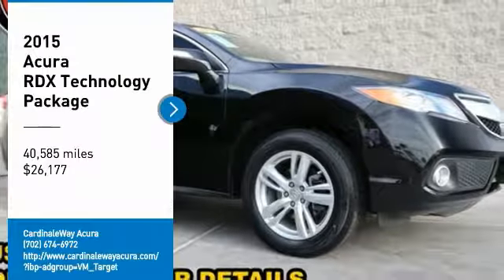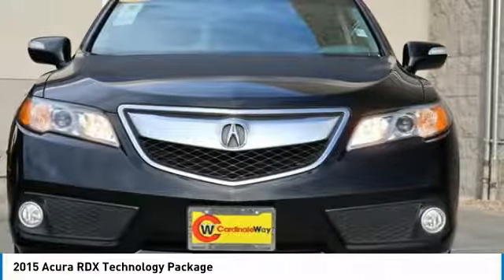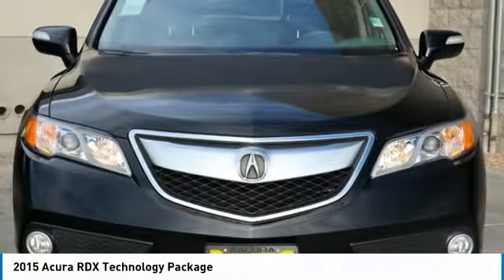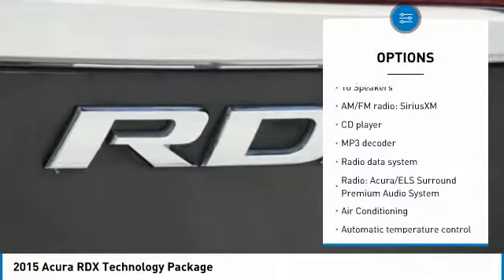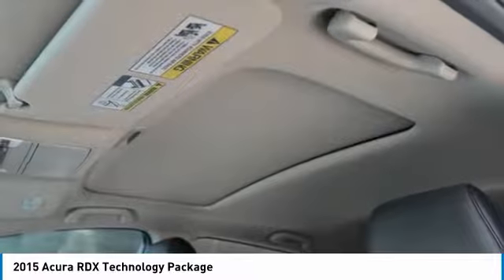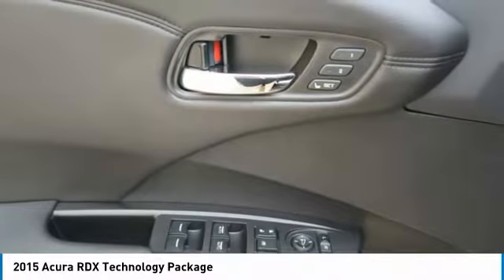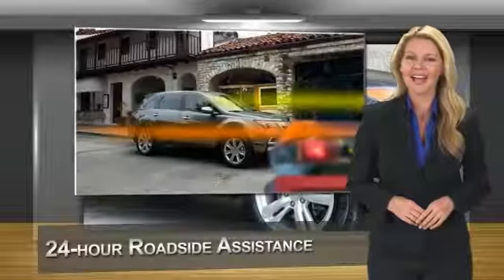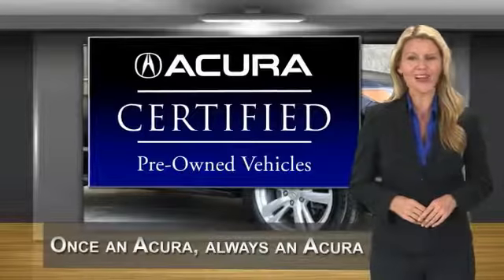2015 Acura RDX Las Vegas NV P1602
2015 Acura RDX Technology Package

CardinaleWay Acura
7000 West Sahara Ave

CARFAX One-Owner. Clean CARFAX. Certified. Black 2015 Acura RDX Technology Package FWD 6-Speed Automatic 3.5L V6 SOHC i-VTEC 24V Recent Arrival! 28/20 Highway/City MPG Acura Certified Pre-Owned Details: Includes Trip Interruption and Concierge Services 182 Point Inspection Warranty Deductible: 0 Limited Warranty: 12 Month/12,000 Mile (whichever comes first) after new car warranty expires or from certified purchase date Transferable Warranty Vehicle History Powertrain Limited Warranty: 84 Month/100,000 Mile (whichever comes first) from original in-service date Roadside Assistance Awards: 2015 KBB.com 10 Best Luxury Cars Under 35,000 For more information, Kelley Blue Book is a registered trademark of Kelley Blue Book Co., Inc. Reviews: Strong yet fuel-efficient V6; generous rear legroom; lengthy standard features list; competitive price. Source: Edmunds The 2015 Acura RDX is a powerful compact crossover that offers a stylish exterior with a luxury interior. The RDX is equipped with a 3.5-liter, i-VTEC V-6 Engine, that produces 273 Horsepower. Despite its power it remains fuel efficient with the front-wheel drive model getting an EPA rating of 20 MPG City, 28 MPG Highway, and a combined 23 MPG. The all-wheel drive version is impressive as well with 19 MPG City, 27 MPG Highway, and 22 MPG combined. The Engine in the RDX comes with Variable Cylinder Management that automatically makes changes to the number of cylinders used at any given time. It enables it so the engine can run on six, four, or three cylinders depending on power demand, allowing for the most fuel efficiency possible. The RDX comes standard with a Sequential SportShift Automatic Transmission with steering-mounted paddle shifters. You have the option to choose either Drive mode for smooth shifting and optimal fuel efficiency, or you can go into Sport mode for performance driving and quick, precise shifts at your fingertips. If you choose to upgrade into the All-Wheel Drive model, it comes with Intelligent Control. This uses the front wheels only to propel the vehicle during regular cruising, and supplies more power to the rear depending on how slippery the surface you are driving on is. The interior of the RDX offers comfortable seating for up to five passengers with its plush leather seats in front and back. The driver and front passenger get dual-level heaters in seats and dual-zone climate controls. The driver s seat also comes equipped with a lumbar adjustment feature to keep your back comfortable. For safety, the RDX comes with a rearview camera, which activates whenever the vehicle is put into reverse. Also included is the Bluetooth HandsFreeLink, as well as the text message function that can read your texts to you and supply you with your choice of six pre-loaded responses. The Technology Package includes a Navigation System and a Destination Database to direct you to nearby ATMs, restaurants, and more. It also comes with AcuraLink, an easy to use data network that reminds you about maintenance appointments and communicates directly with your dealer. If you are looking for comfort without compromise, step into the 2015 Acura RDX. Source: The Manufacturer Summary Vehicle price and availability are subject to change without notice.